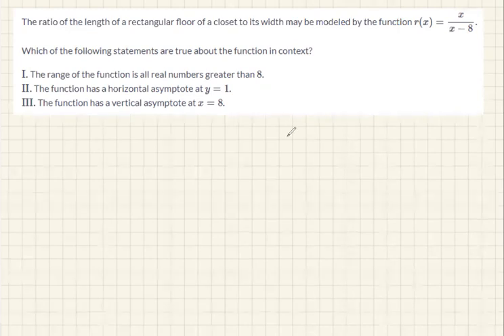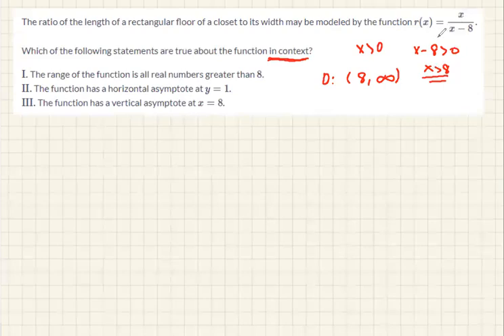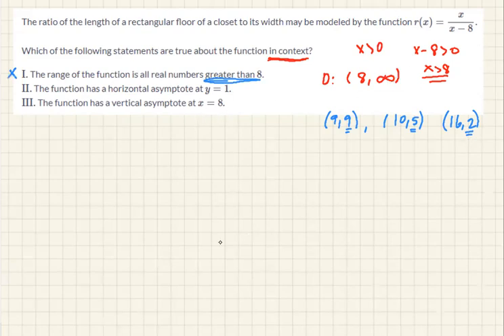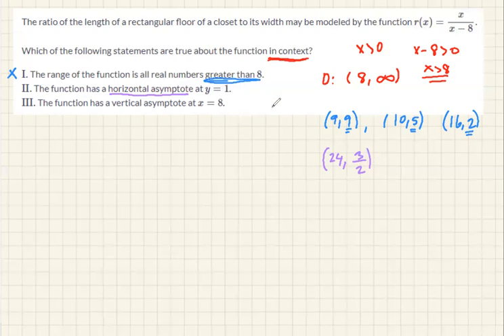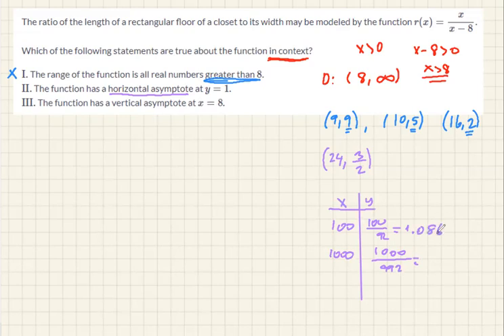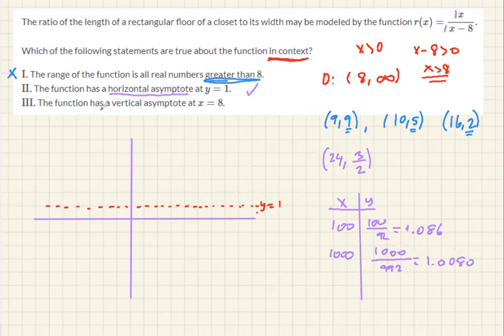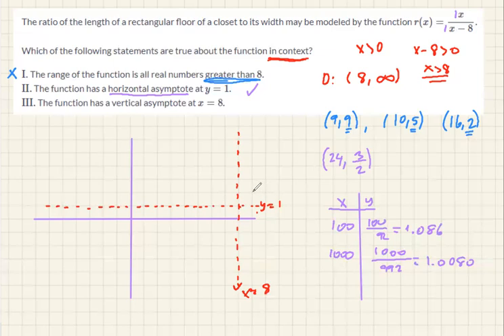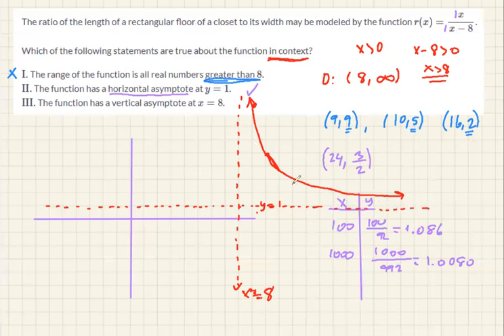Rational Functions: A Visual Journey through Asymptotes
Welcome to a mathematical adventure where we unravel the mysteries of asymptotes in rational functions! 🚀 In this video, we'll break down the concepts, explore the visual representations. Whether you're a student looking to ace your math class or someone curious about the beauty of rational functions, this video is your ticket to clarity. 🌐✨
Please see additional practices in Khan Academy if needed.